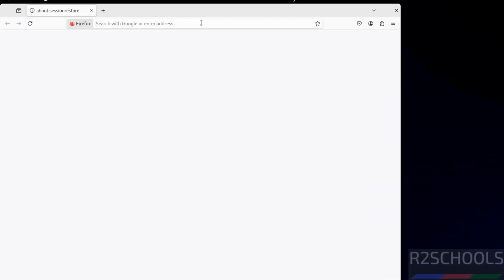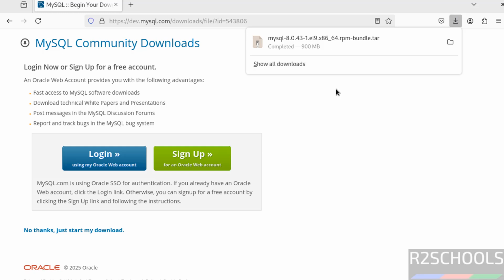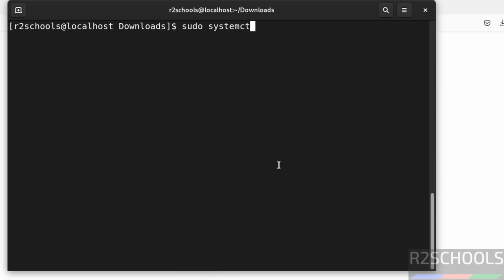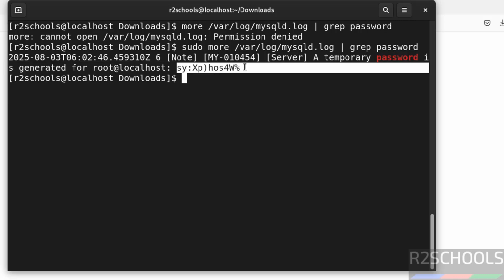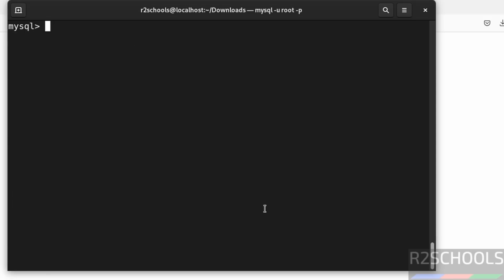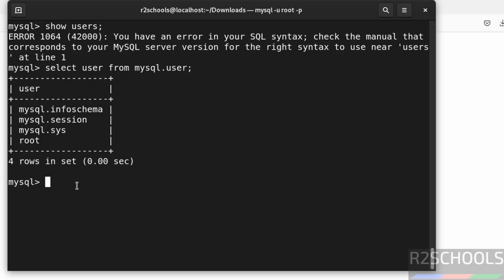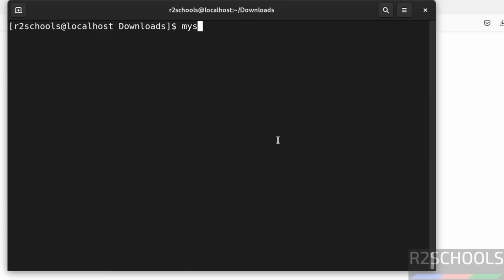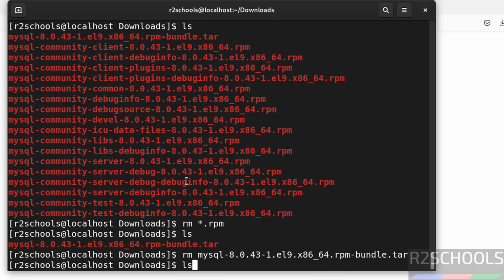How to Install & configure MySQL 8.0.43 on Redhat(RHEL) 9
In this video, I’ll walk you through the complete step-by-step installation and configuration of MySQL 8.0.43 on Red Hat Enterprise Linux 9 (RHEL 9) — the right way!

✅ Install MySQL like a Pro
✅ Fix common MySQL startup & login issues
✅ Secure MySQL root user access
✅ Connect MySQL via CLI and remote clients
✅ Perfect for beginners, sysadmins, and developers!

install mysql 8.0.43 on rhel 9,
mysql setup on redhat 9,
configure mysql on rhel 9 linux,
mysql server installation rhel,
mysql 8.0.43 redhat tutorial,
rhel 9 mysql step by step,
mysql rhel installation full guide,
setup mysql server redhat enterprise,
mysql install command redhat 9,
secure mysql on rhel 9,
mysql configuration rhel 9,
install mysql redhat linux,
mysql rpm install rhel 9,
mysql database setup rhel 9,
linux mysql server installation guide,